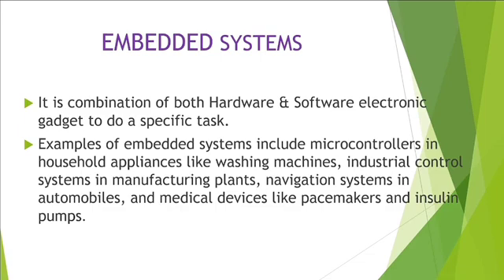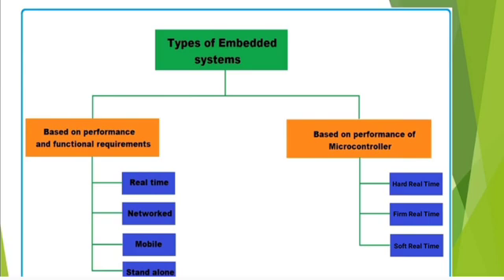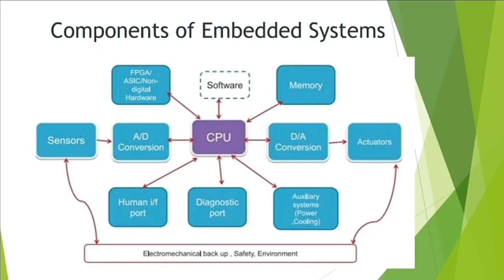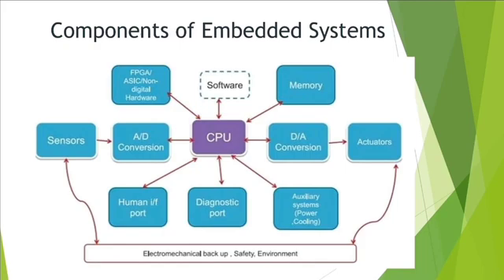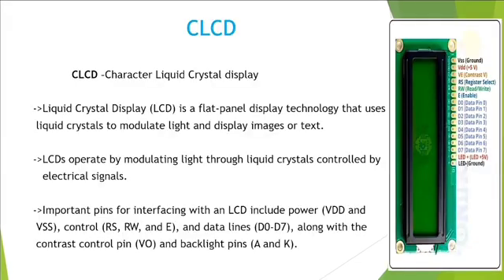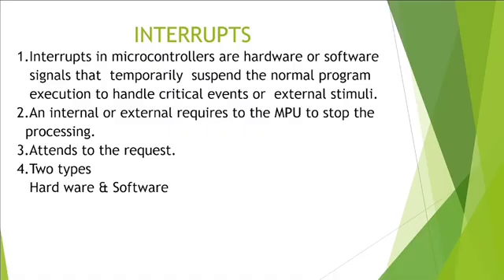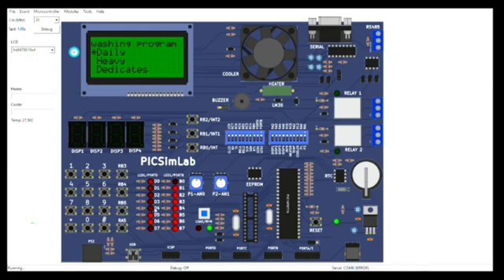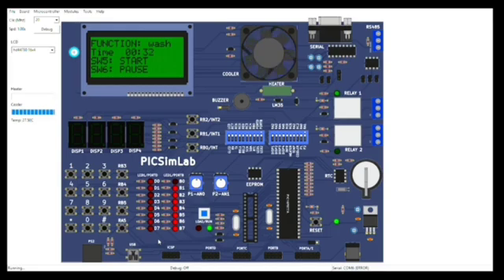Embedded systems simulation of washing machine using PICSIMLab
It's an internship program video